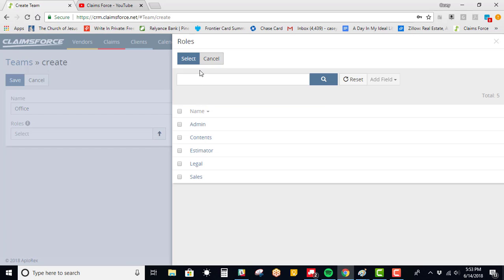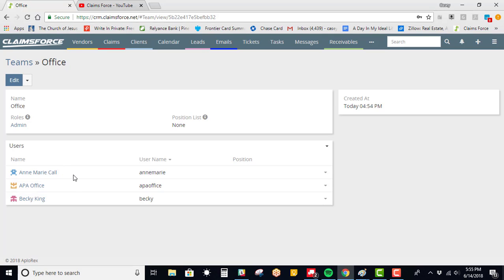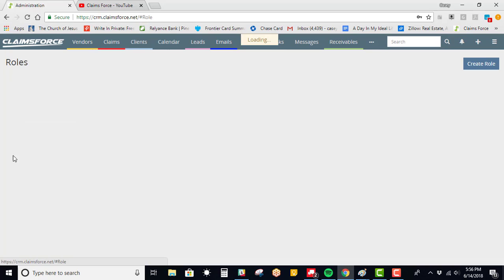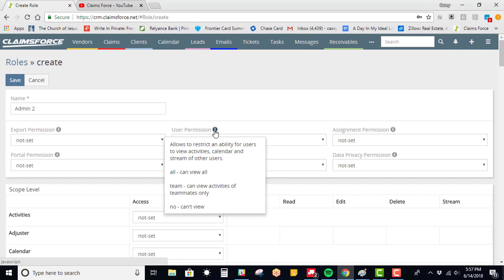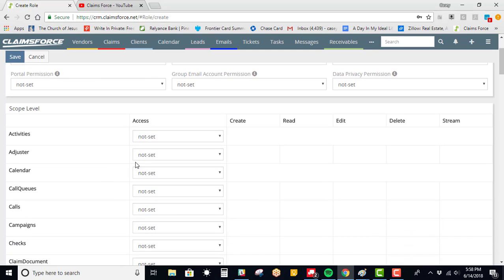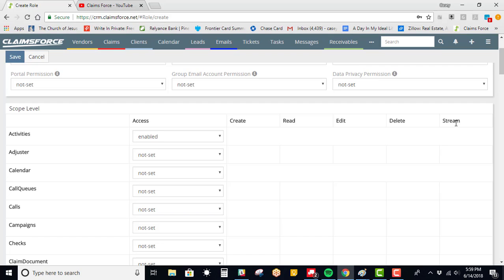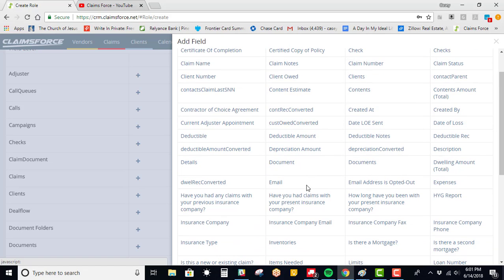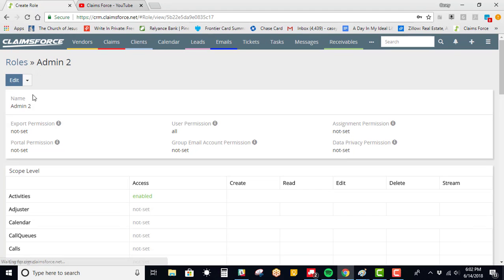How to create teams & roles (permissions)